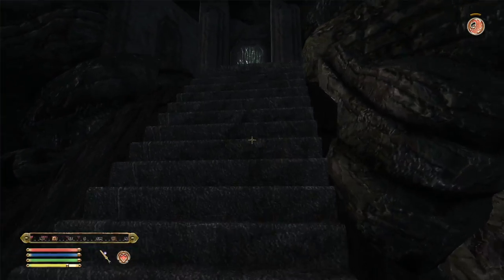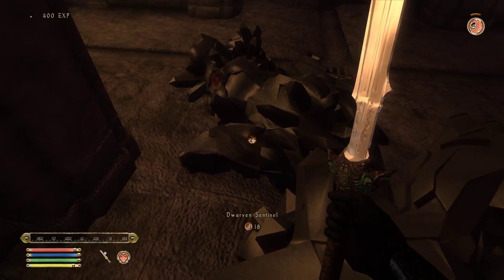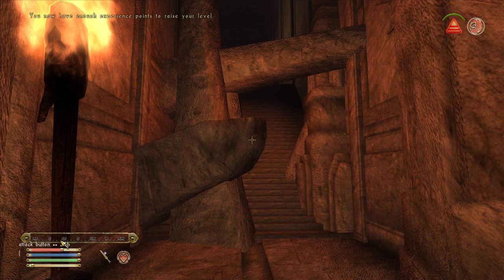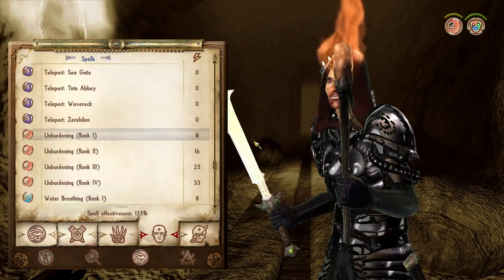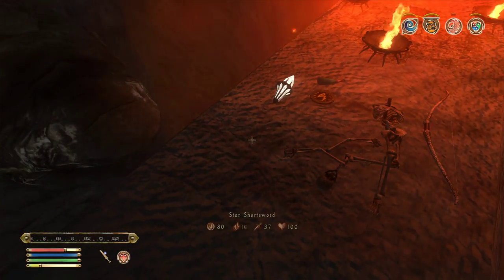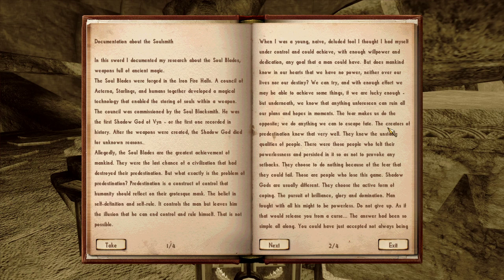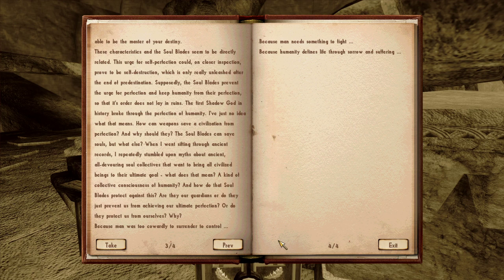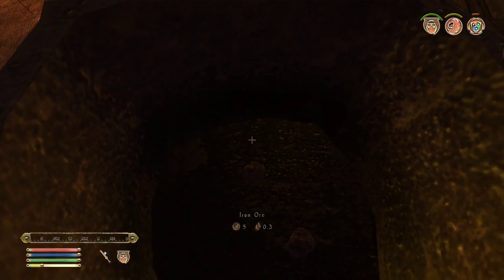Let's Play Nehrim 163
The Iron Fire Halls. It was locked for a reason.
I think I can hear my desktop's fan noise on this one. We ascend to level 38.